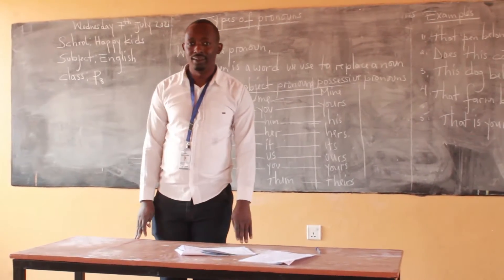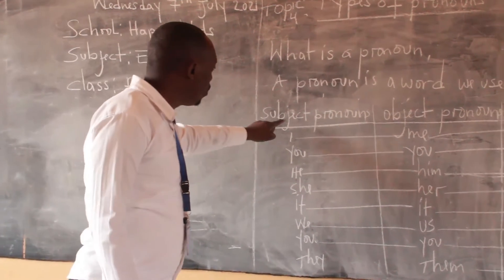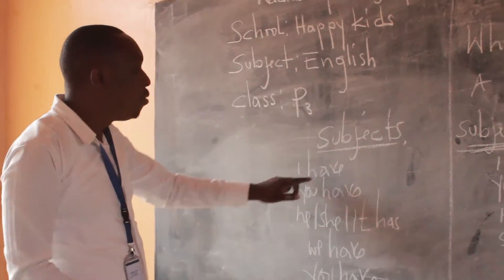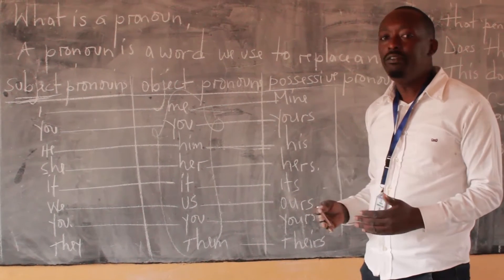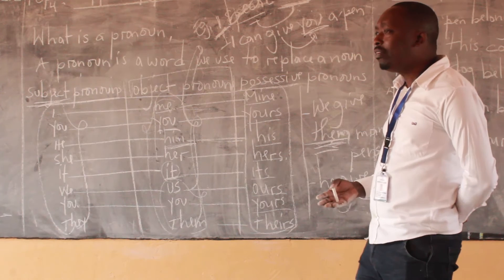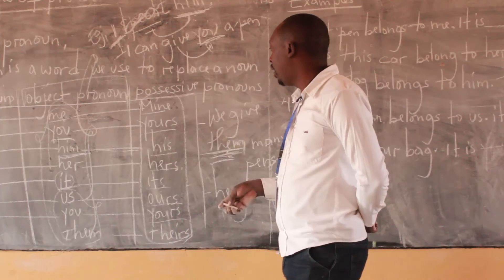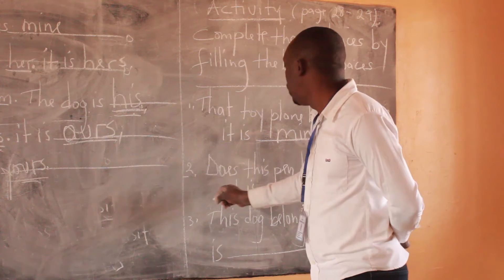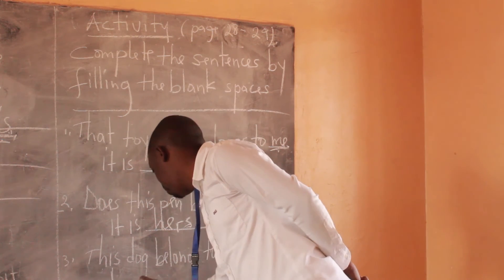Types of pronouns | English P3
Happy Kids school is located in Kicukiro, Gahanga.
motto is happy kids happy future